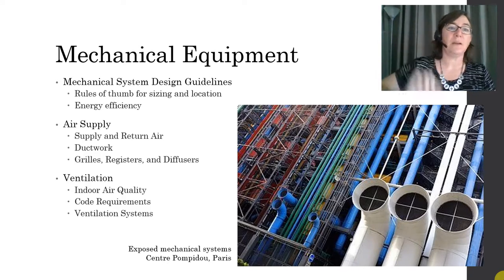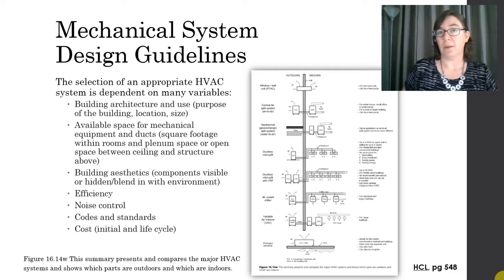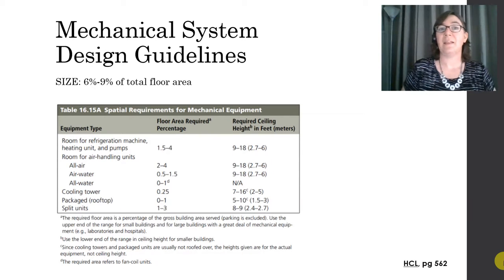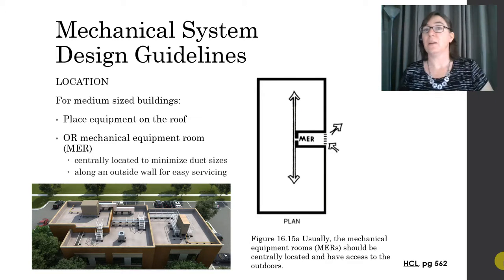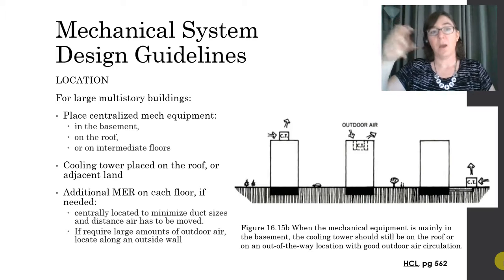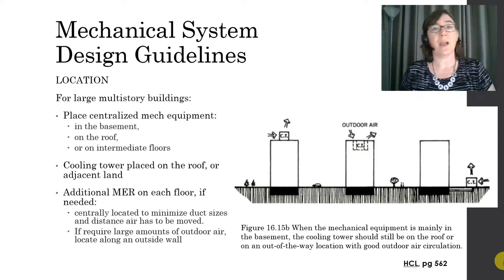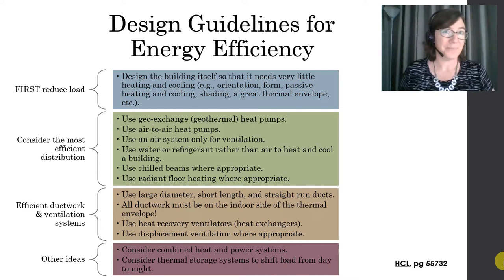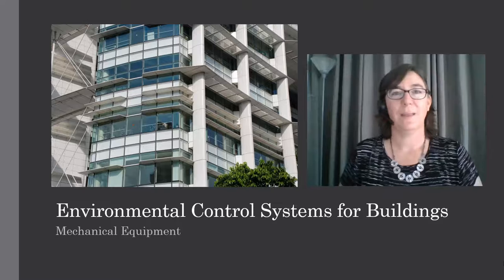Mechanical System Design Guidelines